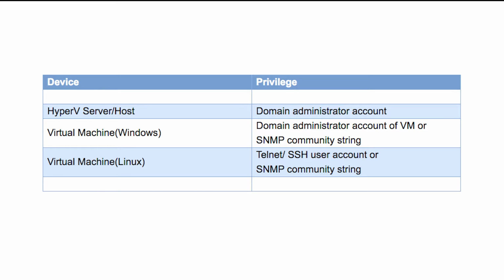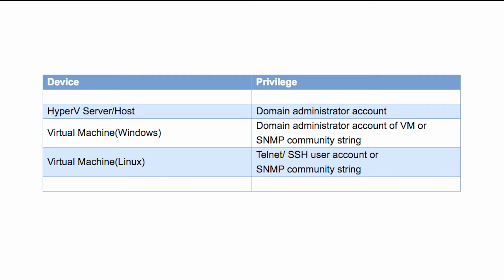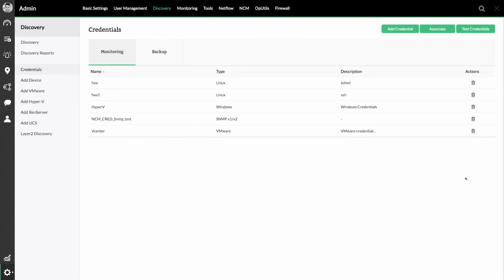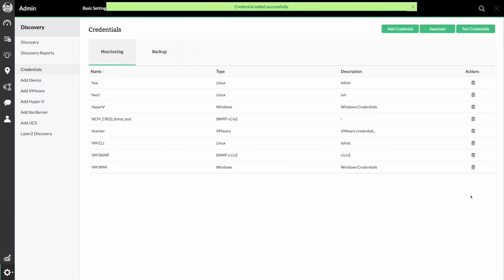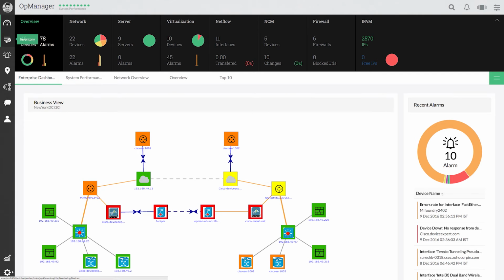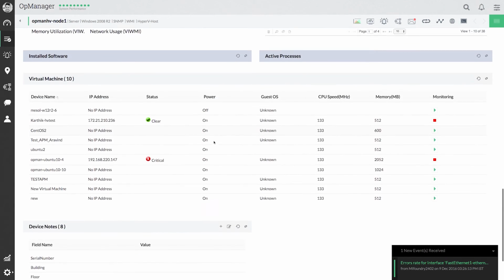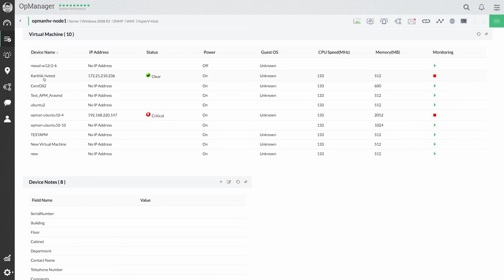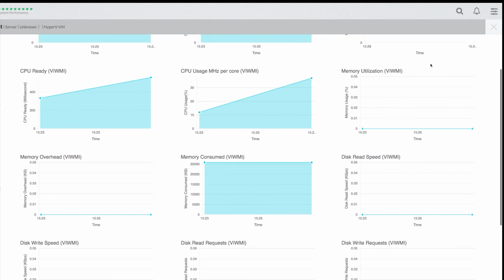How to discover HyperV server in OpManager?